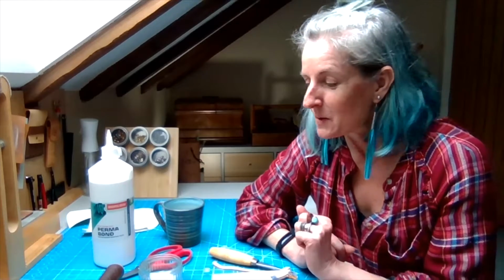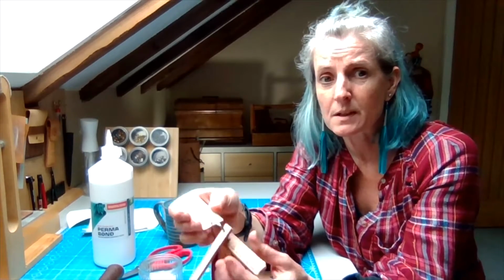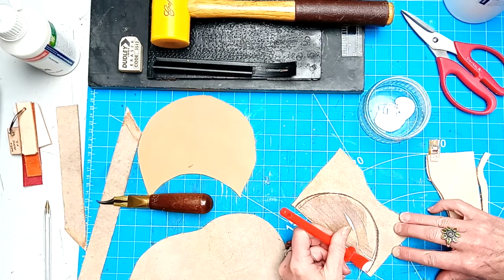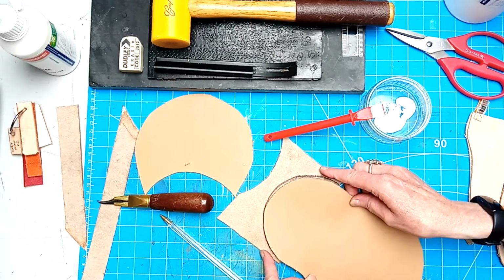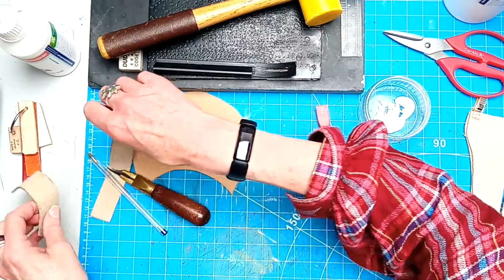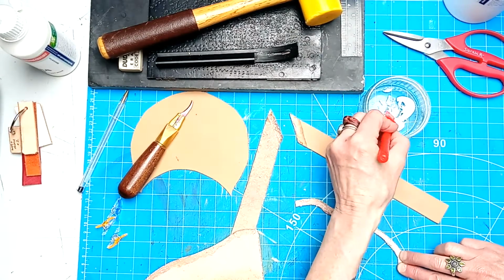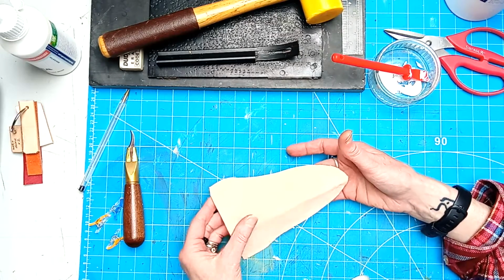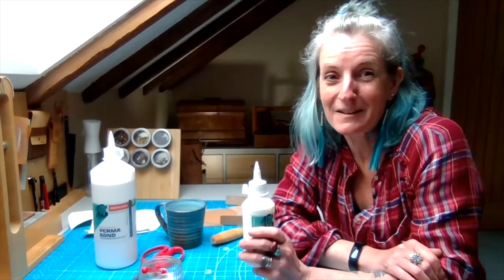Permabond Glue Review and Tips for Gluing Leather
Here we take a look at the new Identity Permabond contact glue, gluing a facing to a pouch and a welt to a vegetable tanned leather knife sheath.

With a few tips for gluing your leathers together along the way...

To test this glue and make your own test piece reference collection, check out our leather remnants
S H O P L E A T H E R 💼

🧵 M O R E P R O J E C T S

"for people who make, mend, or adapt things out of leather”